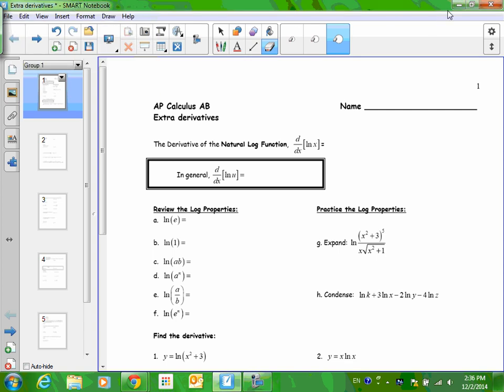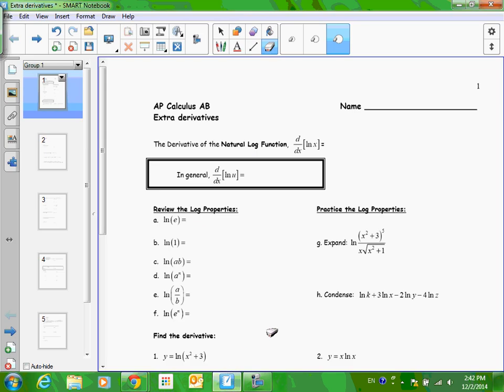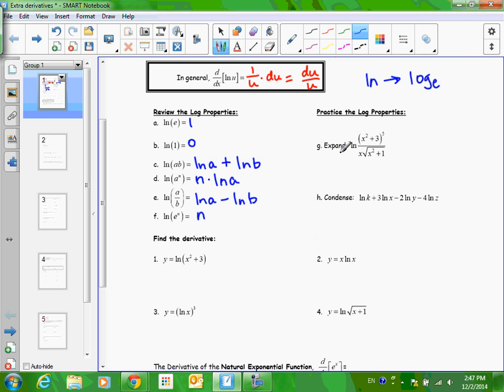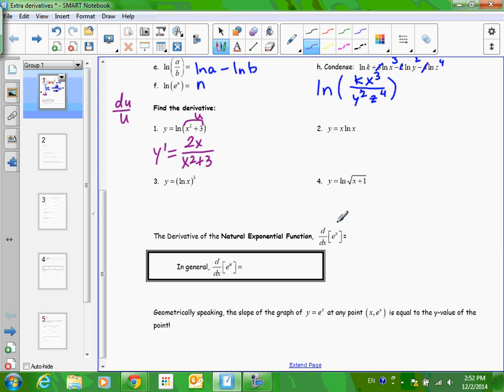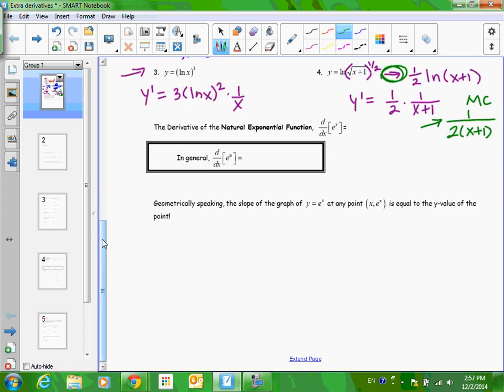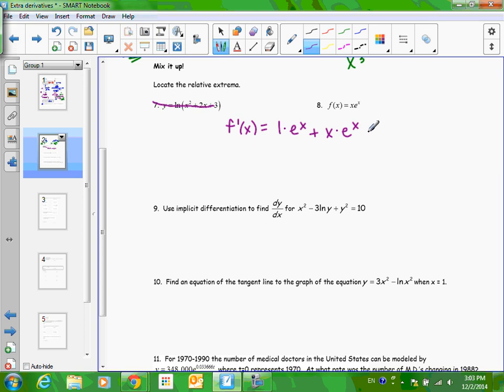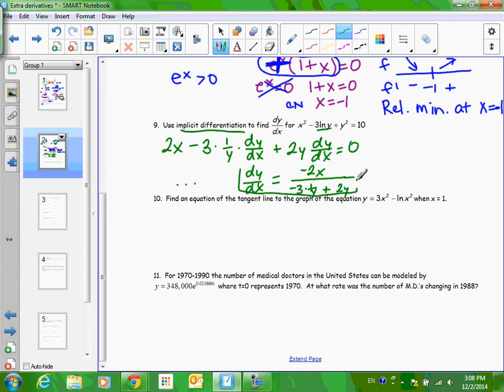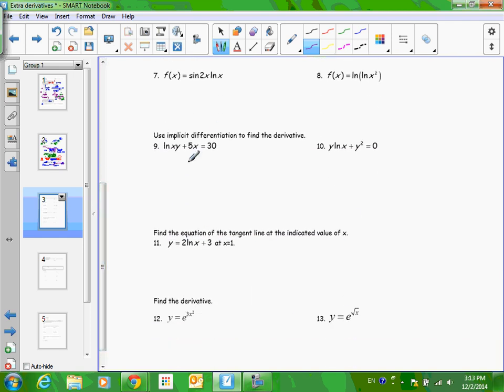Calculus Derivatives of e^x and ln(x)